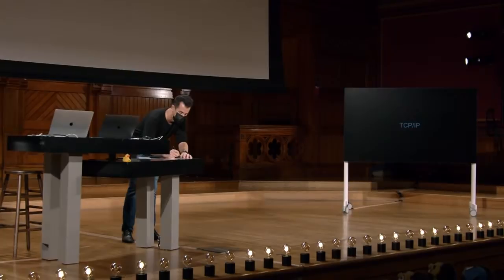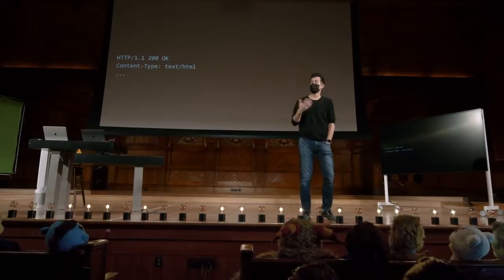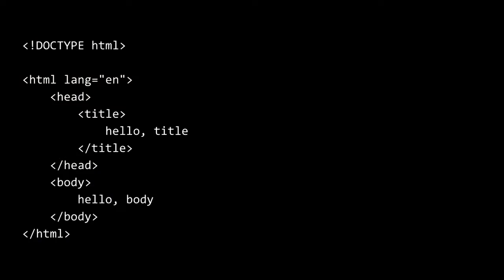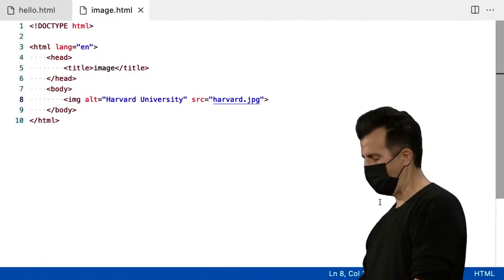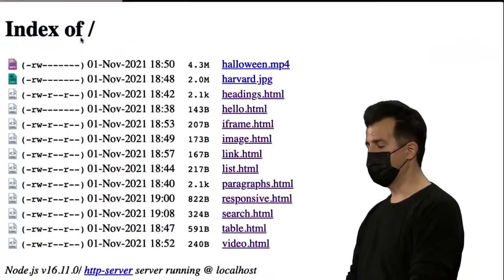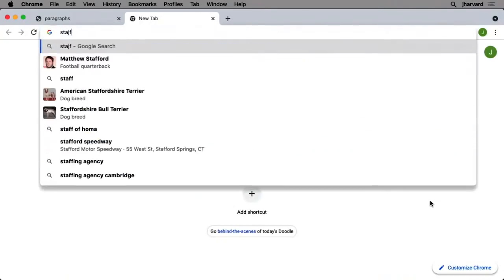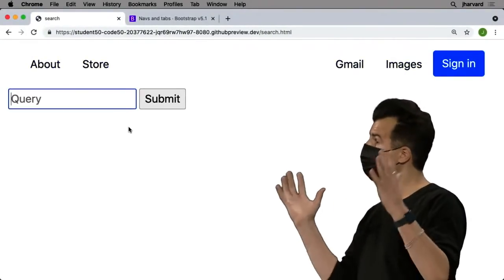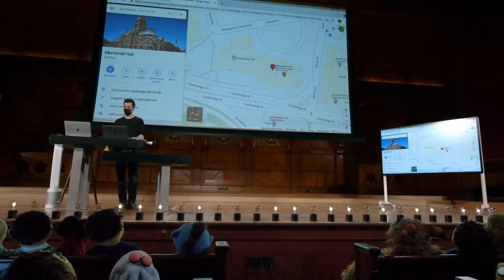CS50 Marathon - CS50 2021 - Lecture 8 - HTML, CSS, JavaScript